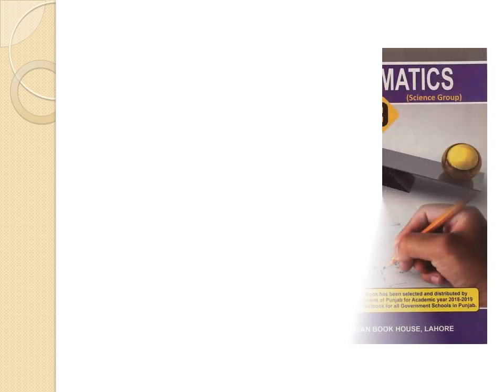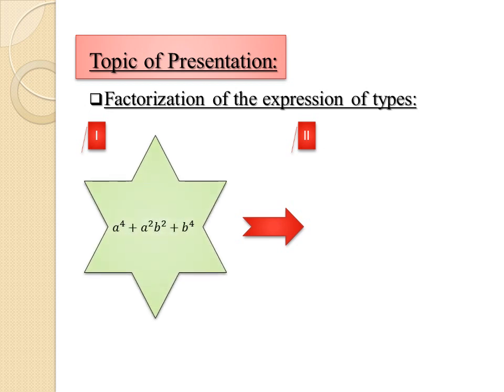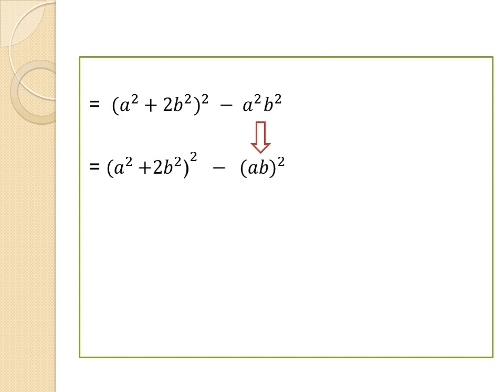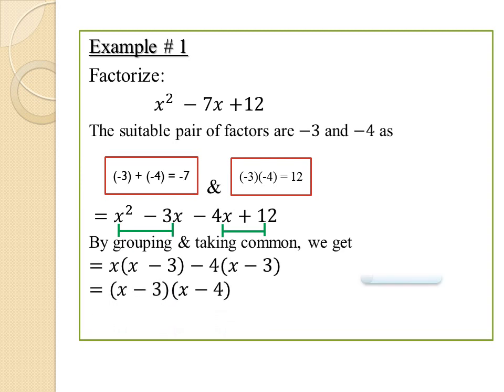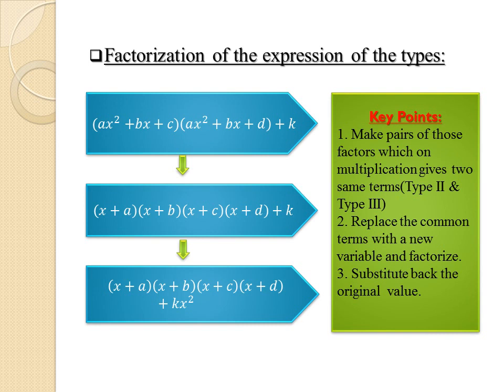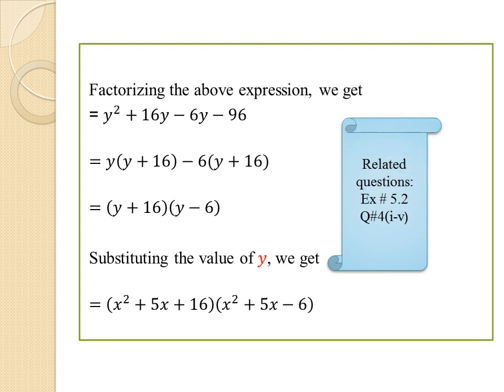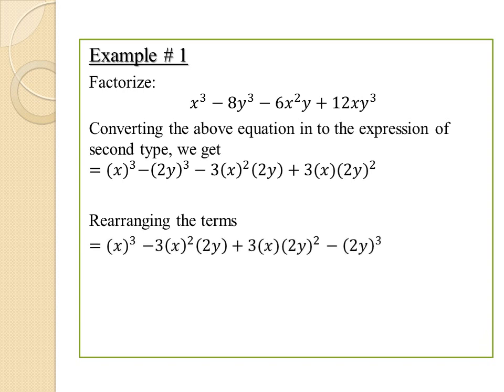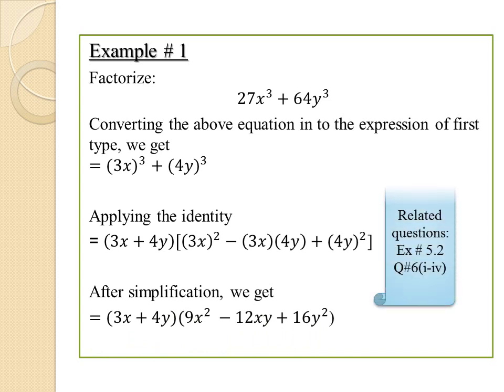Factorization of quadratic and cubic expressions.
A very well and elaborate explanation of the factorization of quadratic and cubic expressions.